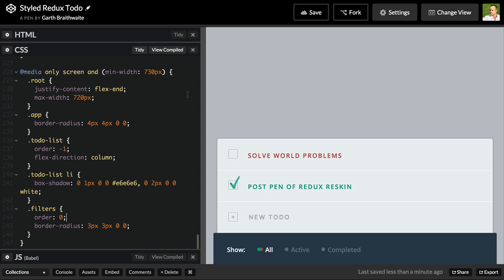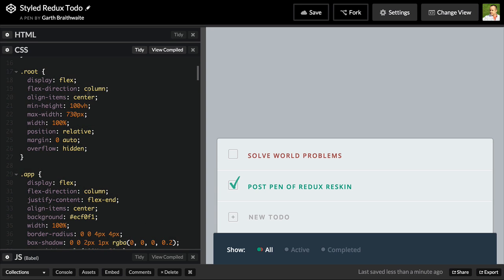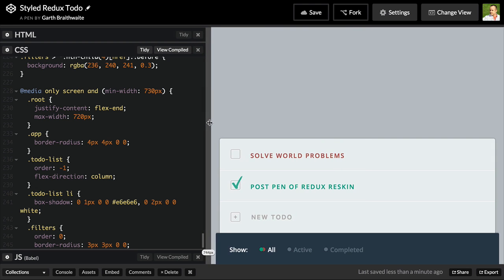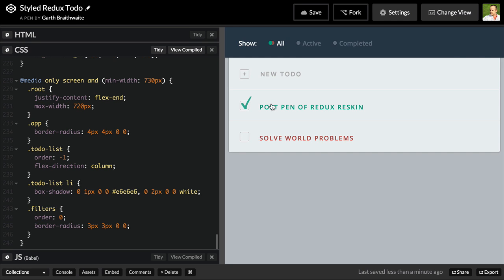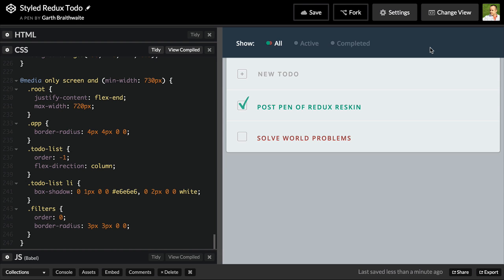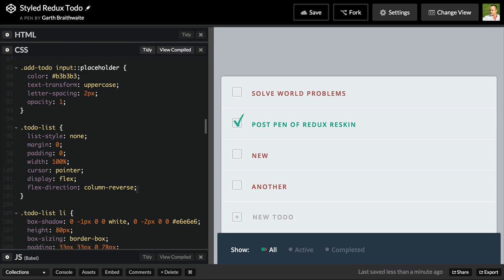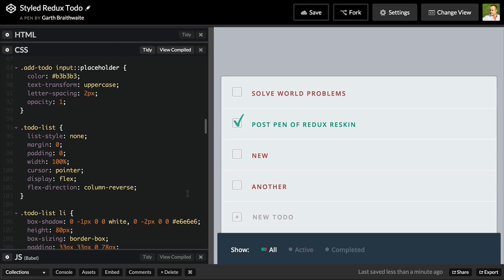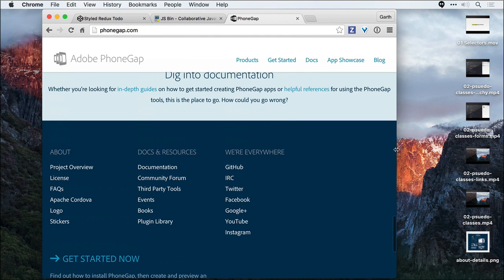css using flexbox in websites and applications